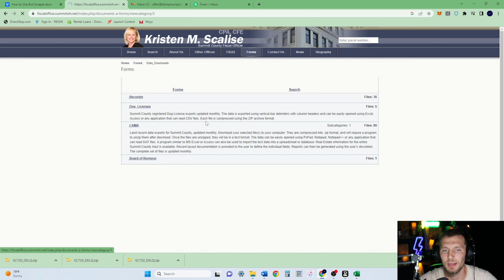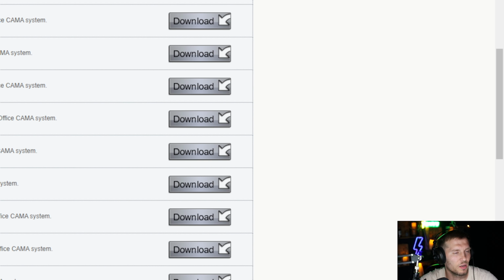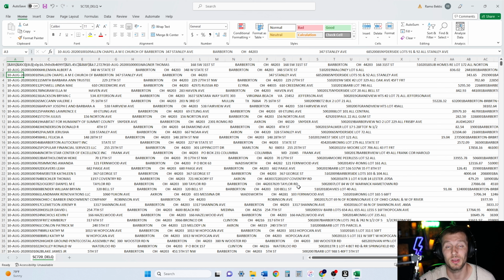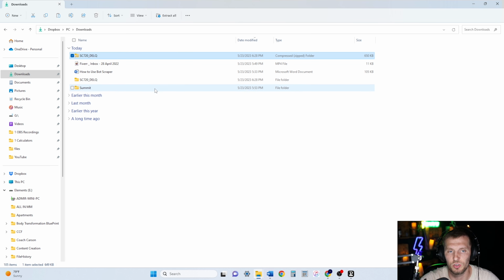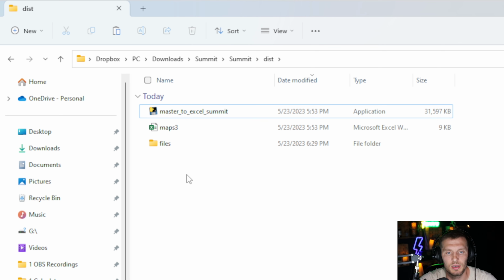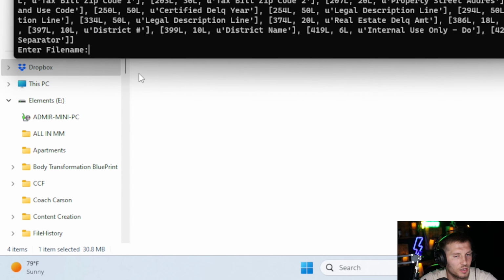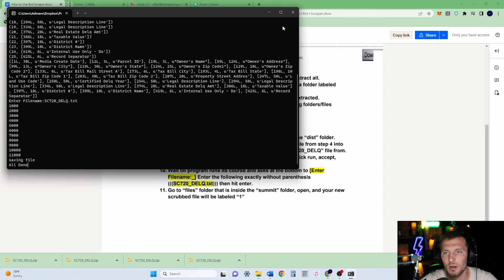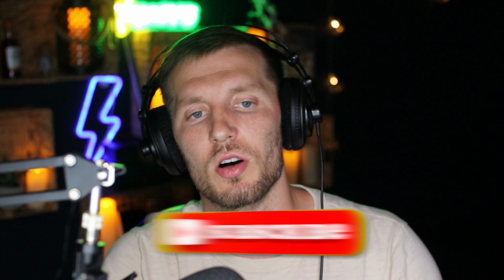Using Bots For Real Estate Wholesaling PART 1 (Tax Delinquent List)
In this video I go over how I utilize a bot to easily scrape my company a free Tax Delinquent list so it is ready to send to skip tracing.